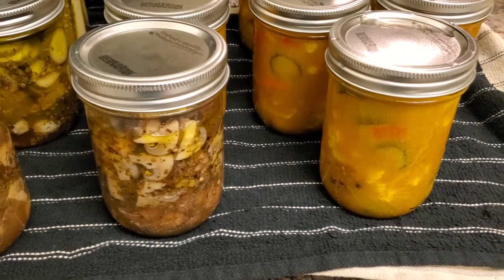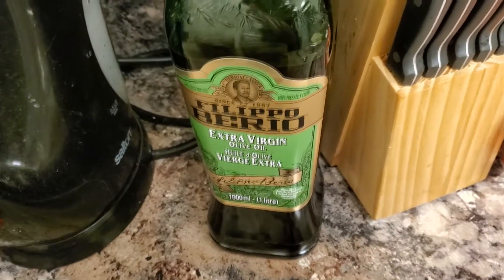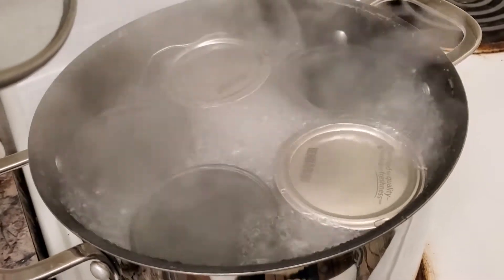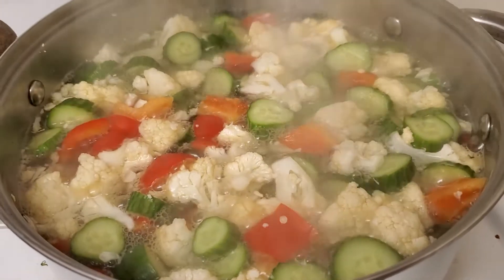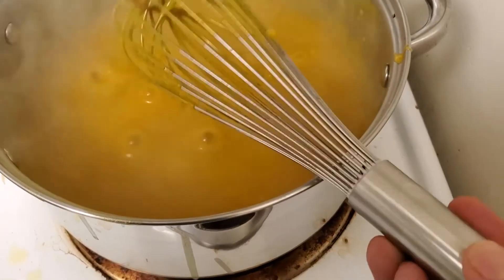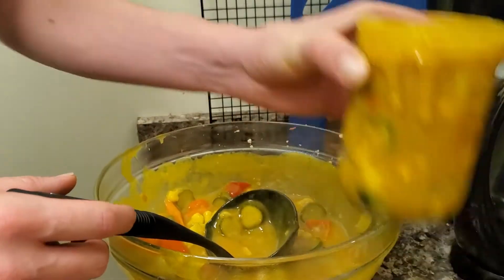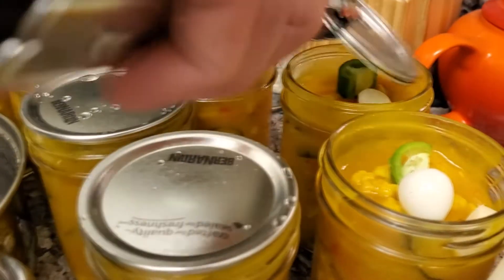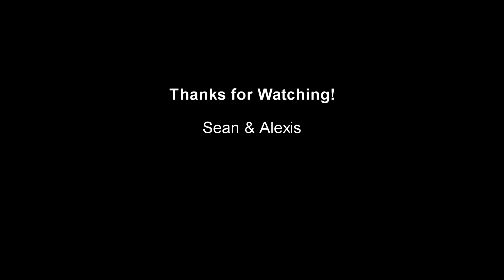How to Pickle Mushrooms & making a batch of Mustard Pickles!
Was making a batch of pickles to resupply my cupboard, and decided to share my methods and recipe.  The Marinated Mushroom Pickles have been a hit at parties, and the Mustard Pickles are a Curry Twist on a Traditional Classic.